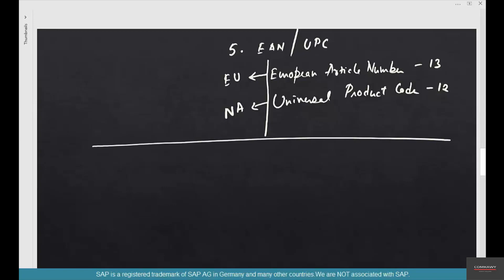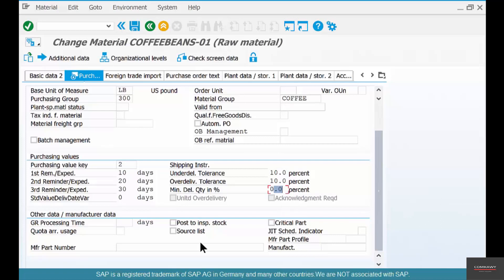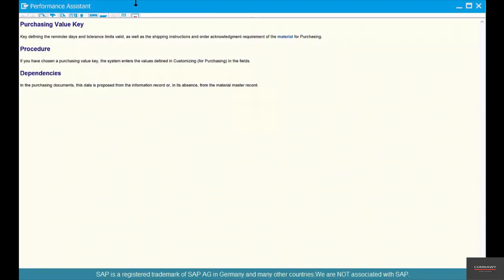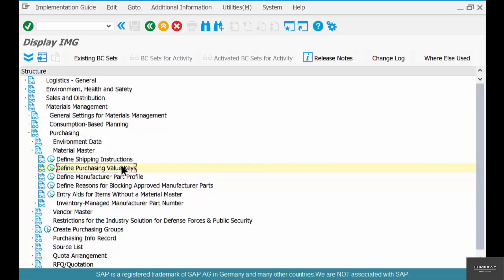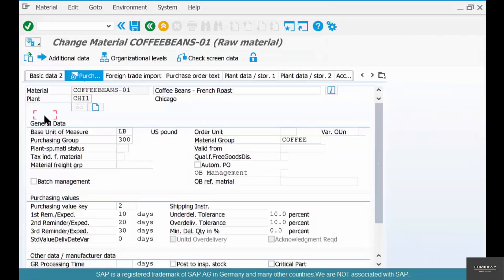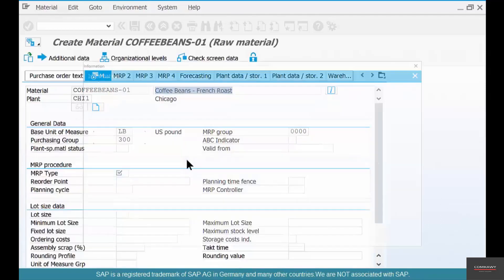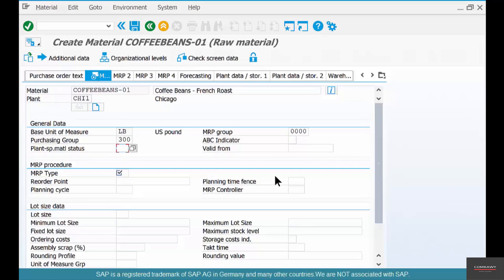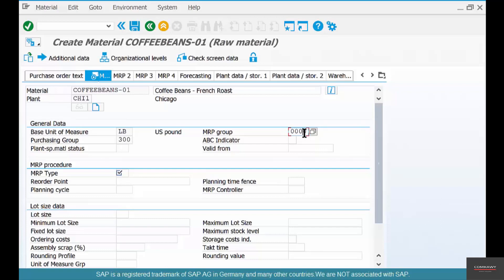116- SAP MM Free Course:Purchasing Value Keys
The purchasing value key in SAP field can be used to setup reminders related to delivery, overdelivery, outstanding POs, or deadlines.